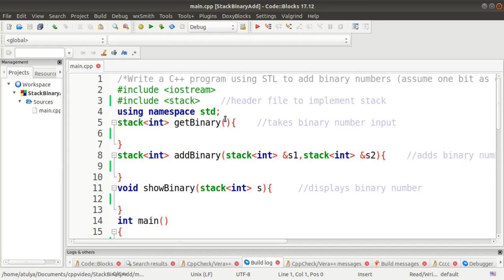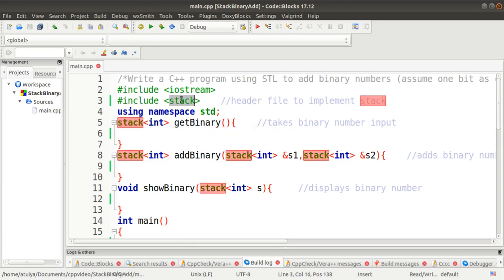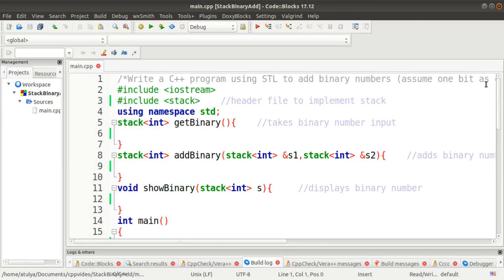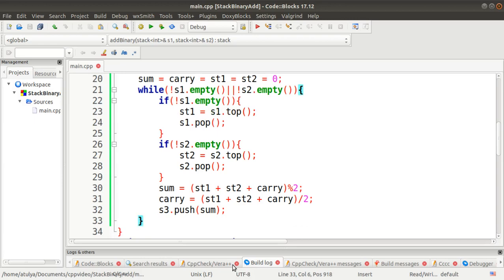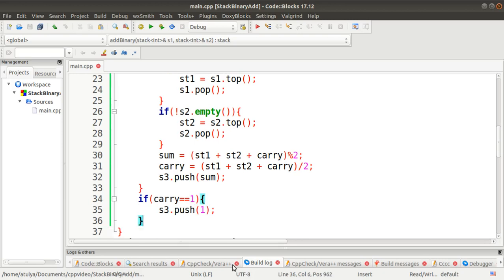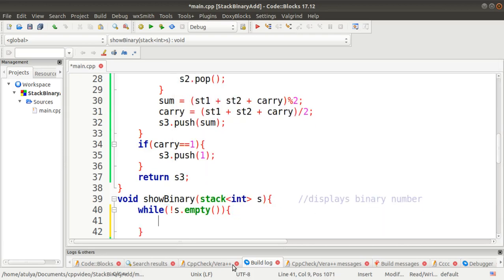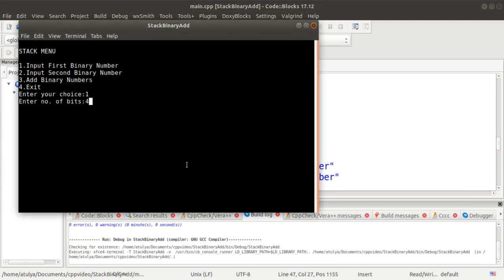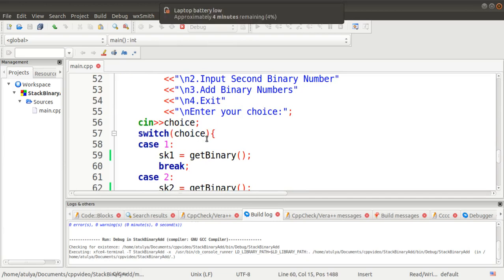Binary Number Addition using Stack STL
This video demonstrates the OOPL Group C: Assignment No. 22 with simple steps. Following is the problem statement according to the syllabus of SPPU.

Write a C++ program using STL to add binary numbers (assume one bit as one number); use STL stack.

If you have any doubt, a query regarding this video, please post it into the comment section. Also, share this channel with your friends